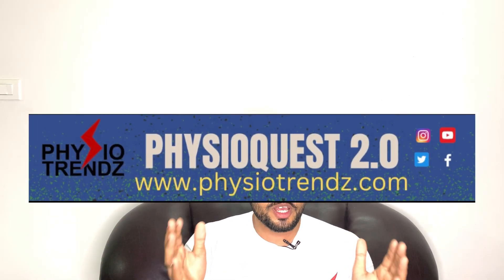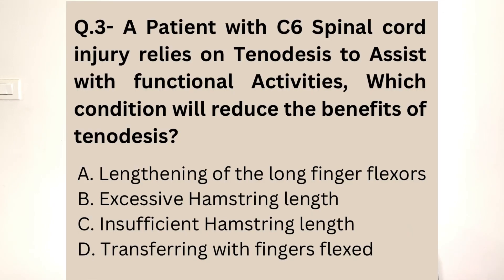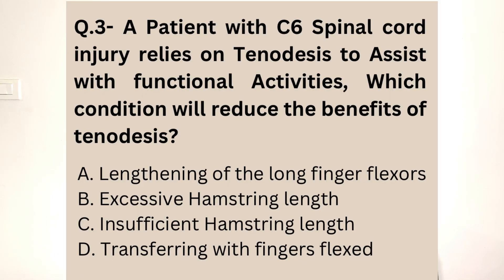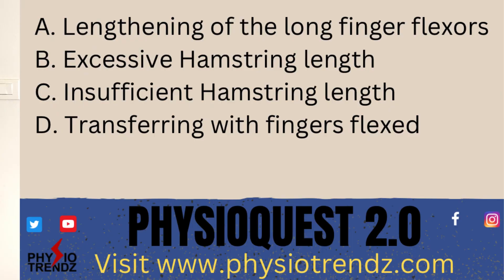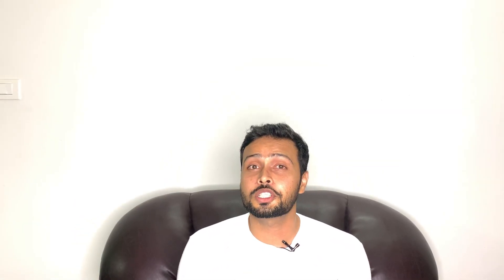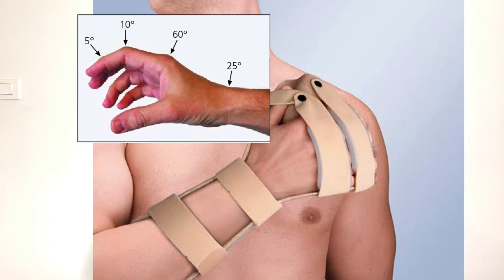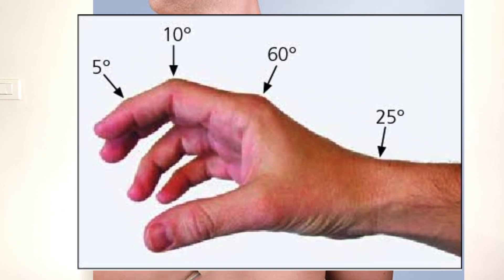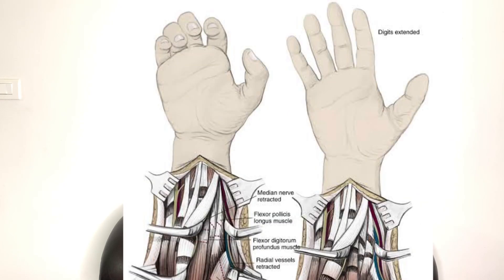Expert Guide to C6 Spinal Cord Injury Recovery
In this video, we'll discuss the importance of finger flexors in spinal cord injury patients who undergo tenodesis.

Tenodesis is a surgical technique used to stabilize cervical spine injuries. If you are a spinal cord injury patient who requires tenodesis, it is important that you have strong finger flexors to help support the cervical spine. We'll discuss the importance of finger flexors in spinal cord injury patients with tenodesis and how you can increase your chances of success with this surgery.